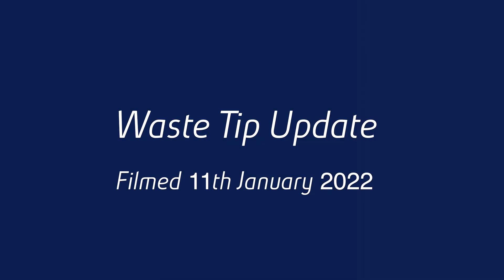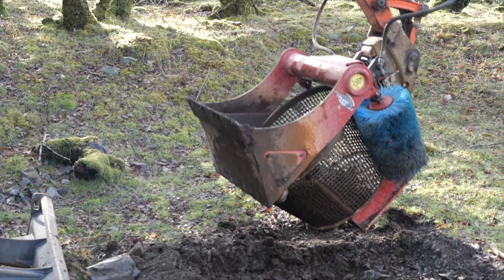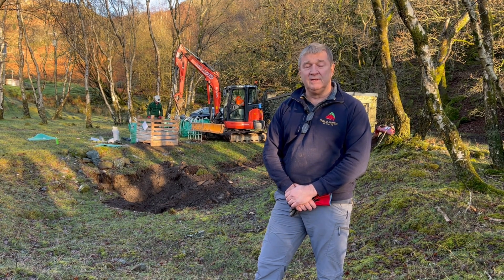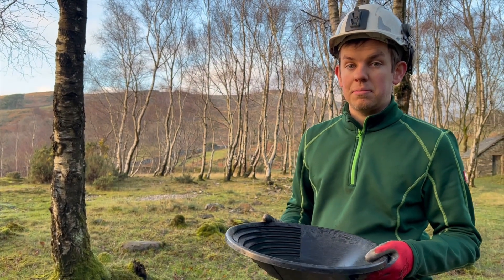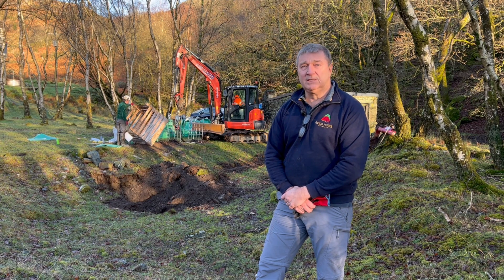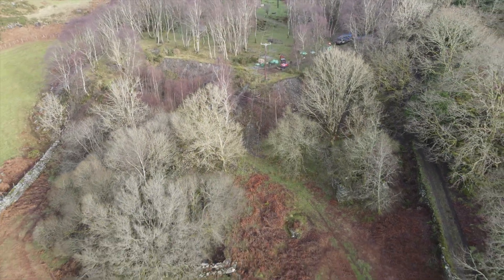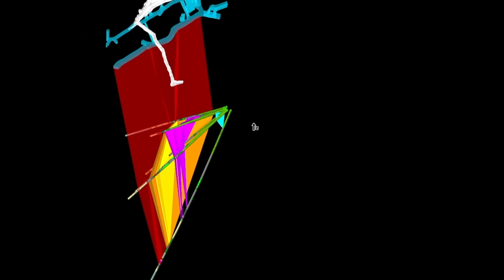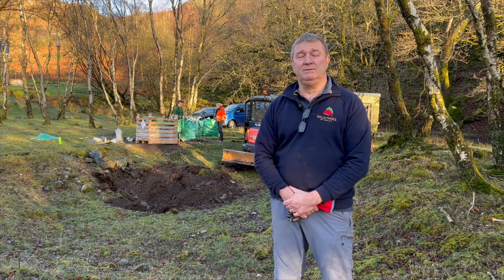Alba Mineral Resources - Clogau St Davids, Gold Project Update, January 2022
Mark Austin, COO & Senior Geologist and Harry Guest, Geologist, give an on-site shareholder update, including plans for 2022.